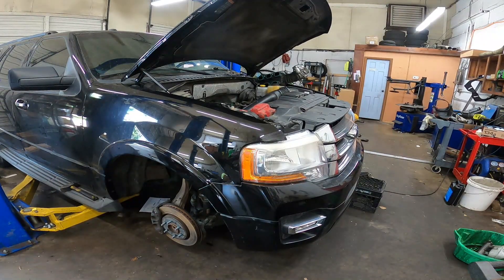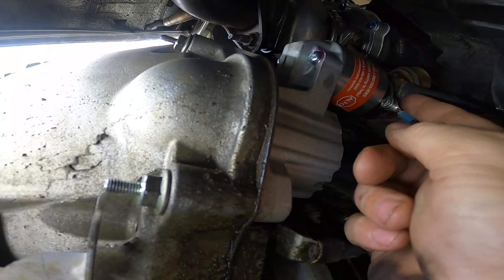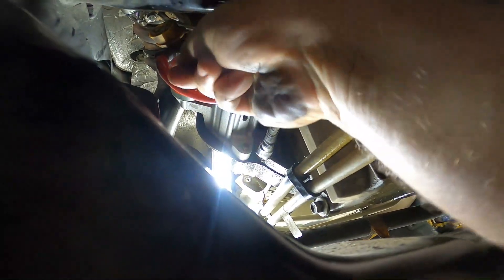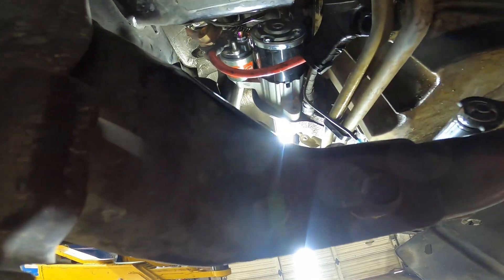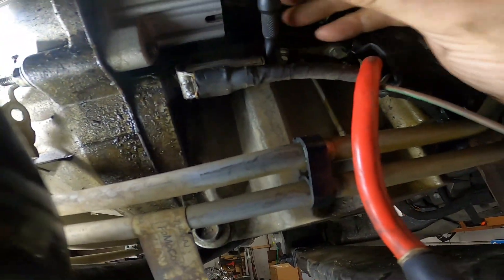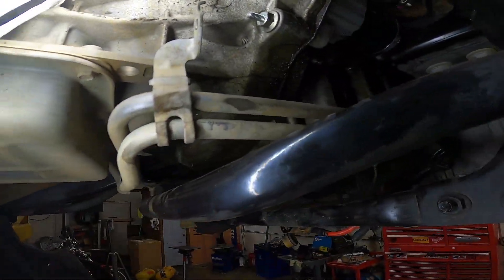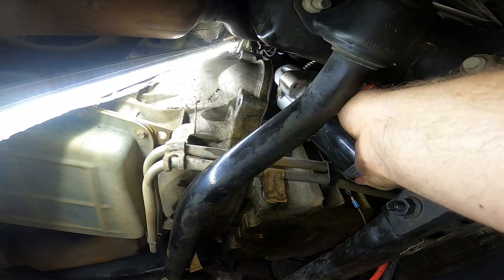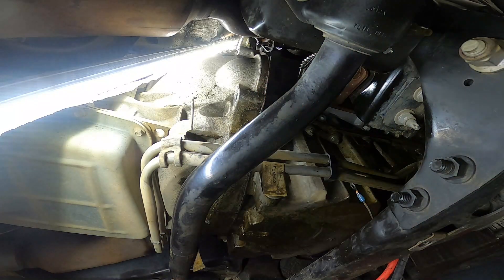Ford Expedition Starter Removal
In this video i remove the starter from this 2016 Ford Expedition with the 3.5 eco boost engine.